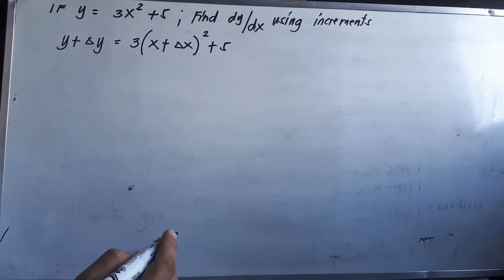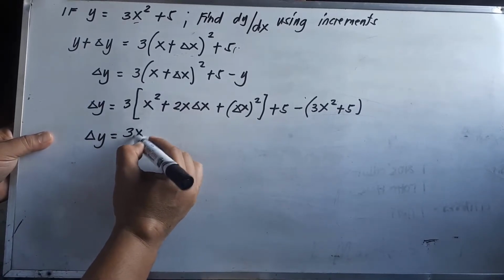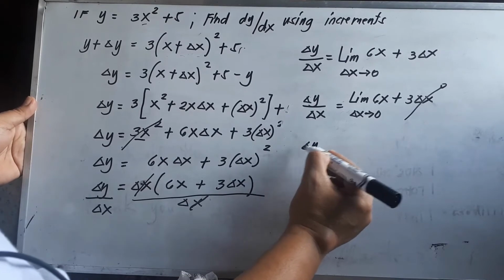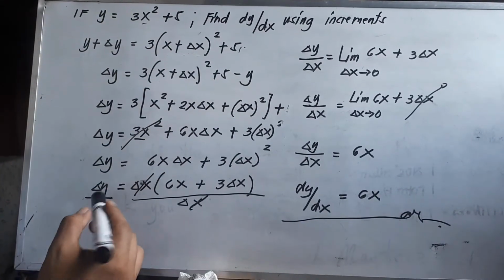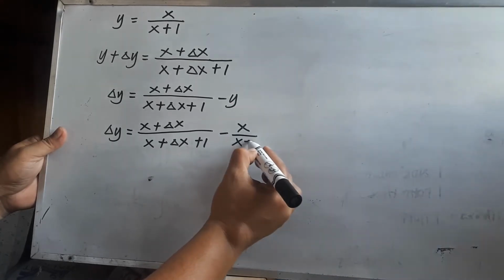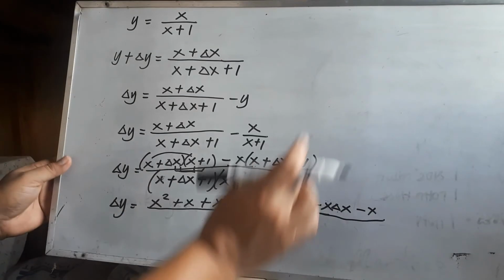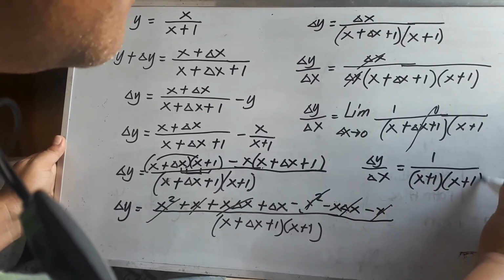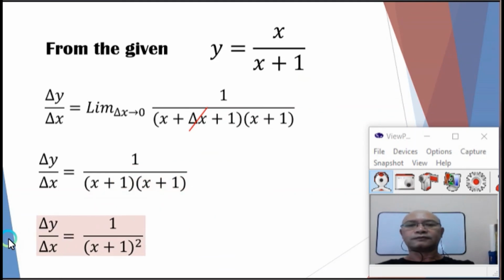Differentiation using increments